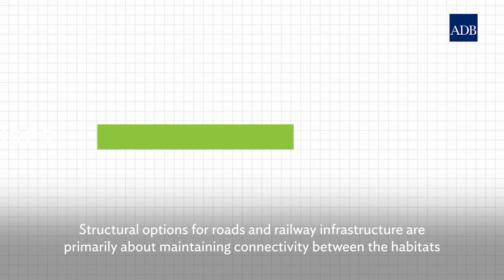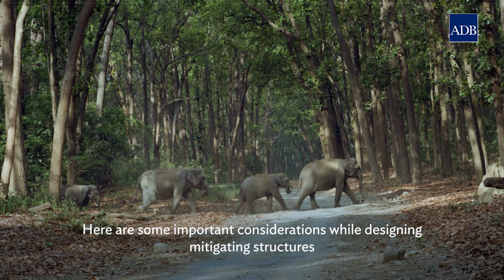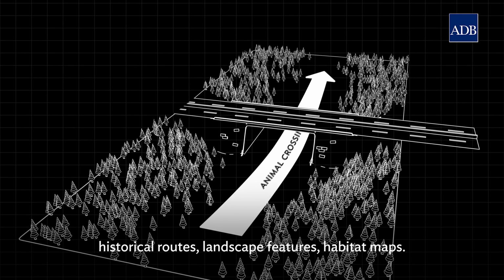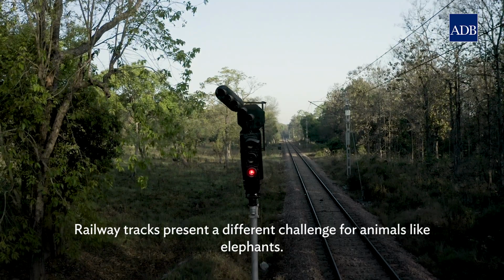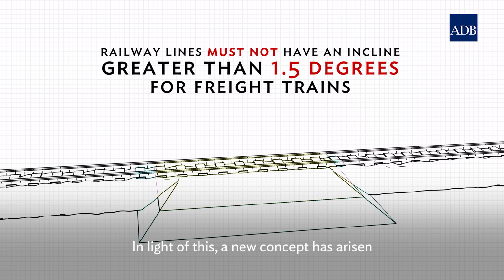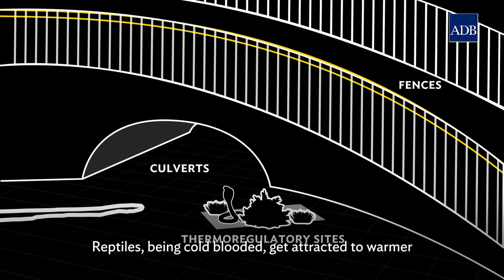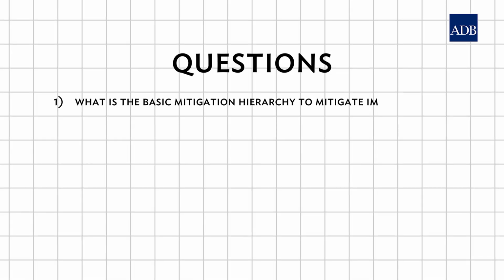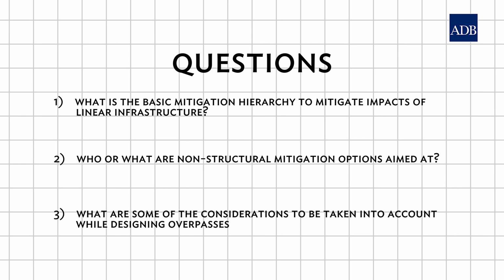Mitigation planning for developing linear infrastructure through sensitive wildlife habitats